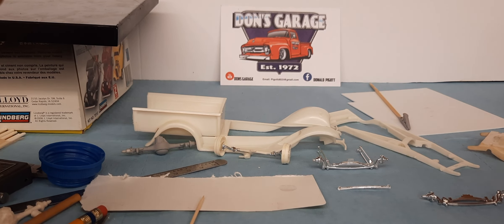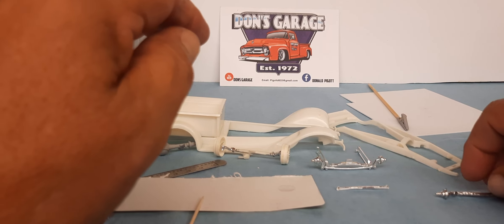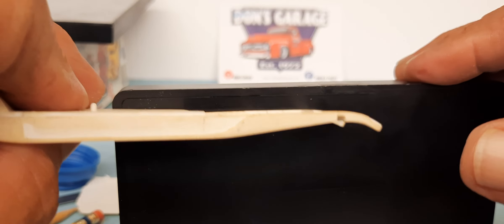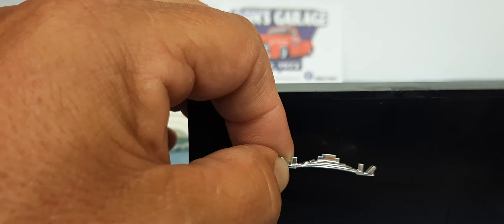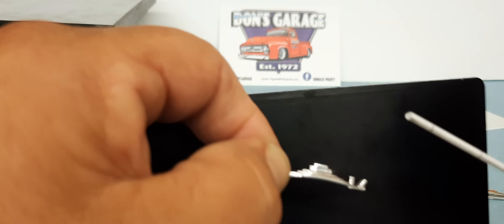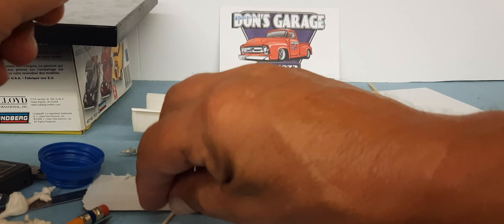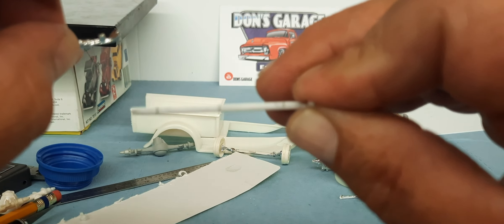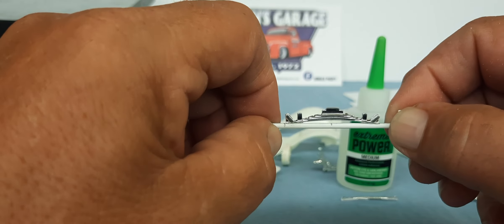Let's get it straight up. A straight axle for an early gasser.